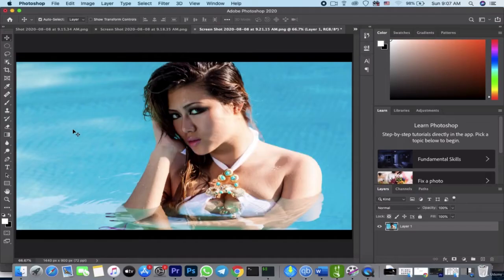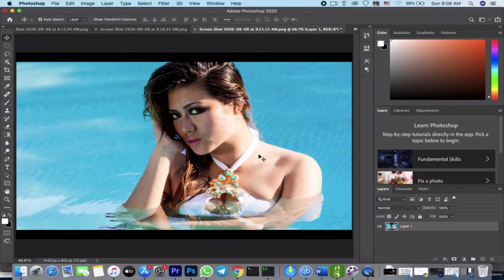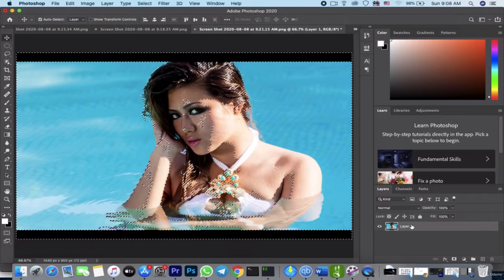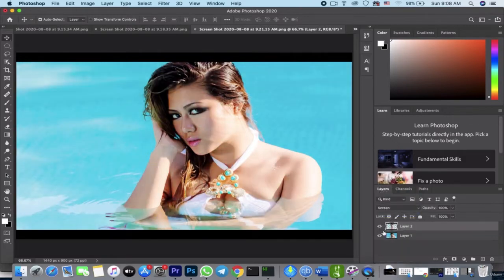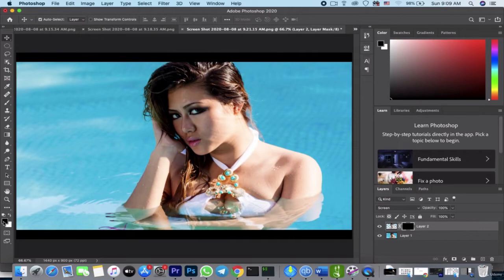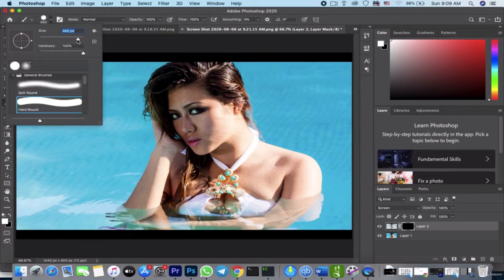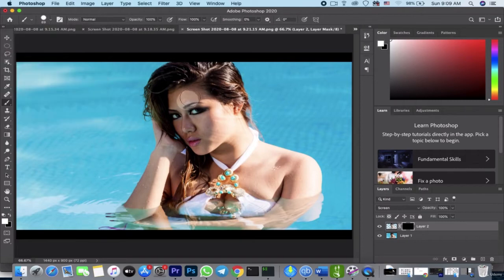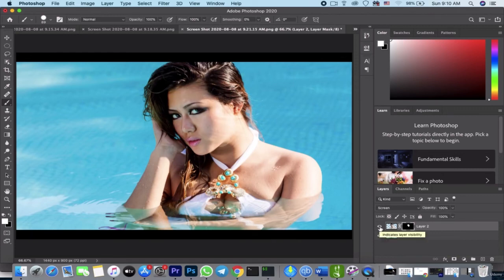How To Rrmove Harsh Shadows in Photoshop